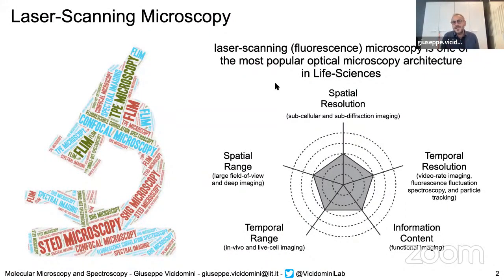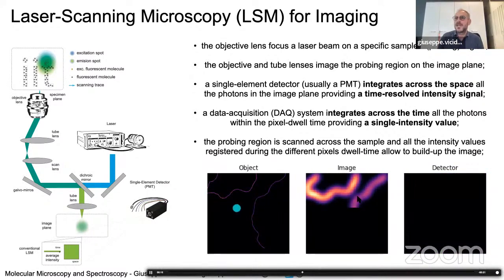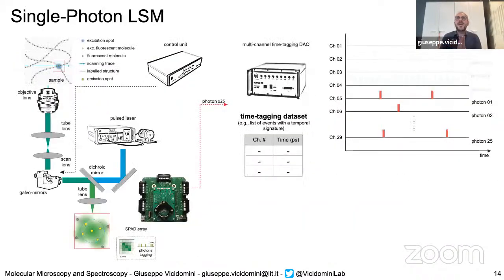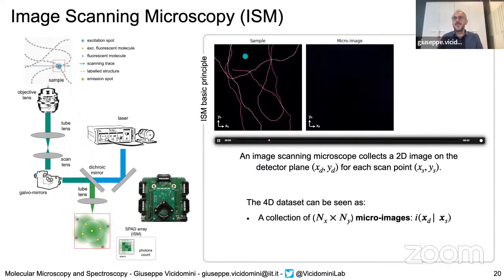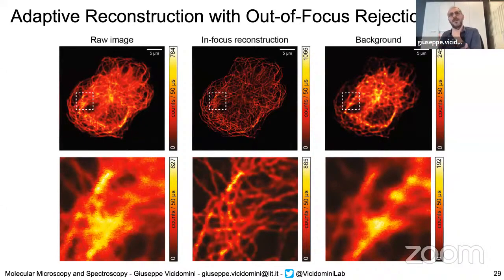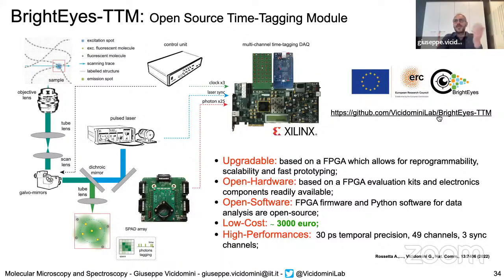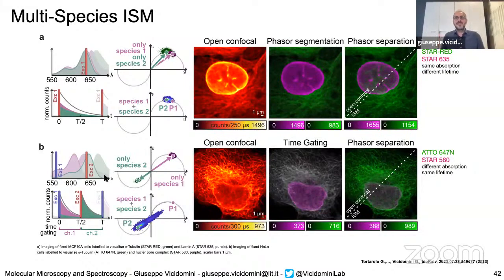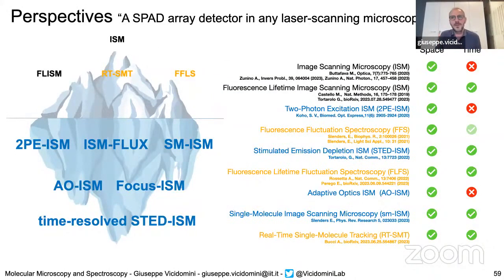Multi Parameter Live-Cell Observation of Biomolecular Process with Single Photon Detector Array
Lecture #5 - Multi Parameter Live-Cell Observation of Biomolecular Process with Single Photon Detector Array - Giuseppe Vicidomini